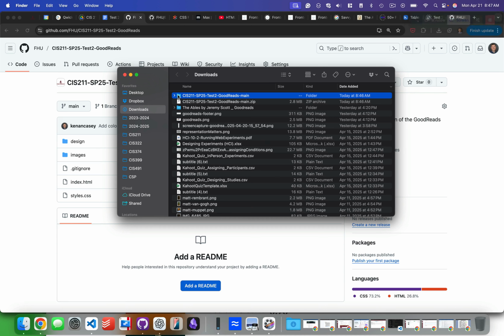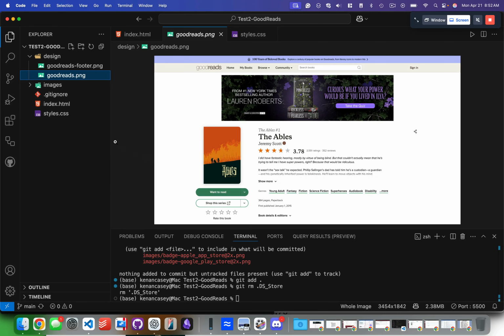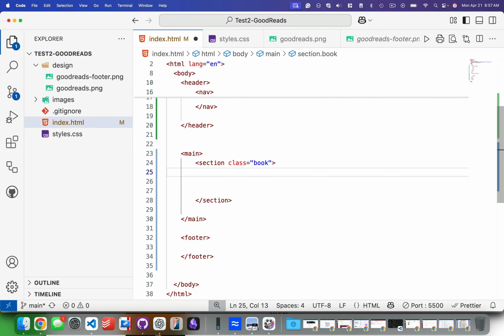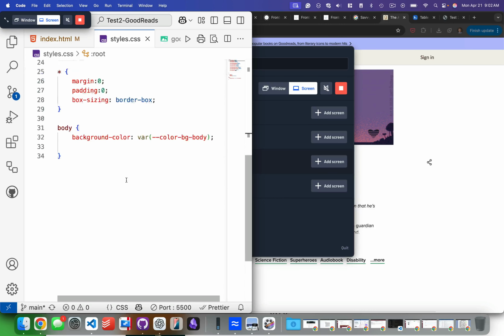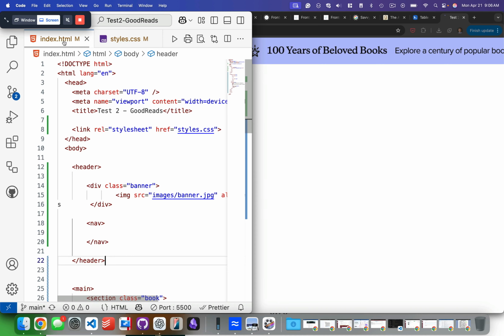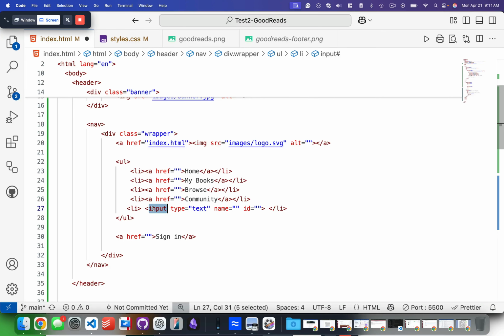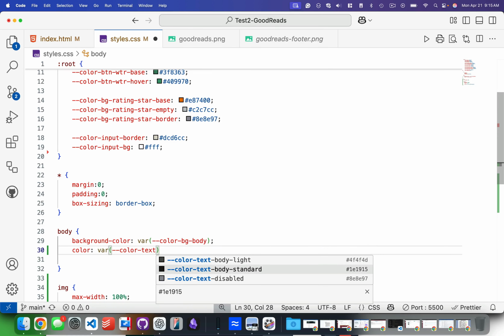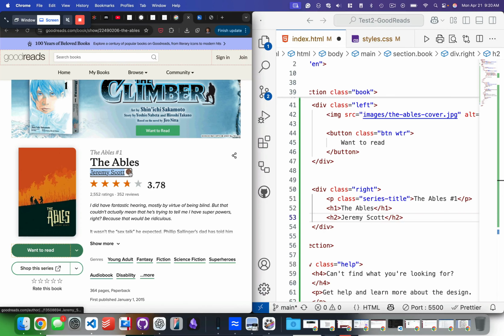CIS211 - Apr 21